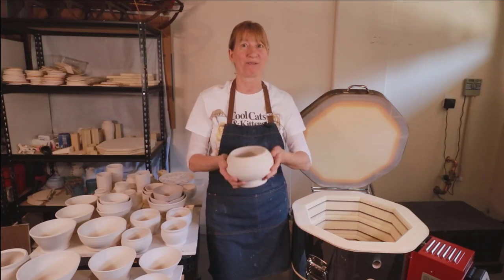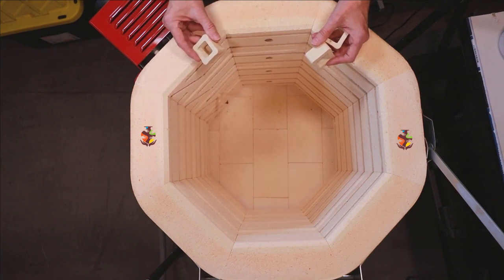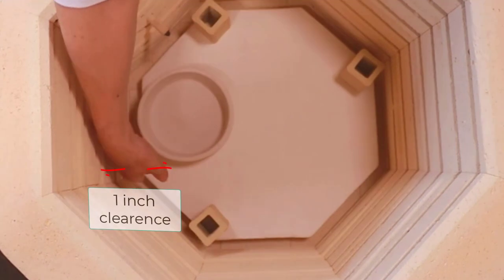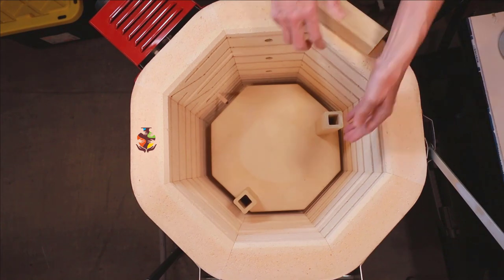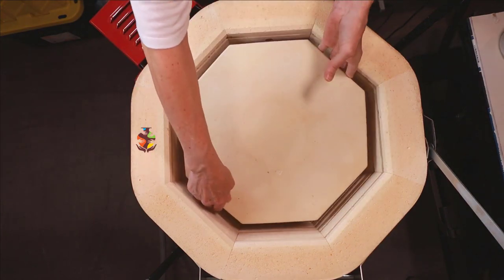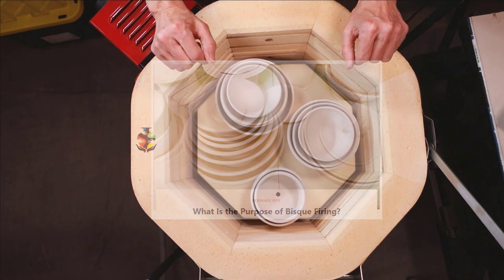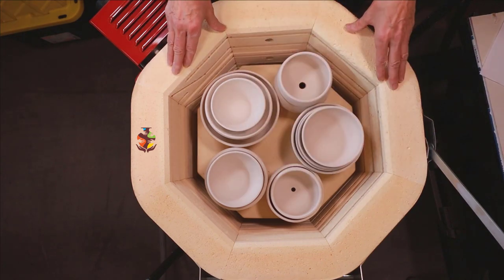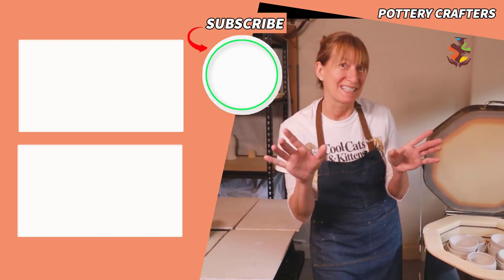Bisque Fire Loading - Kiln Loading Tips and Tricks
In This Video, I Share Some of My Tips and Tricks for Bisque Fire Loading. Tools, Supplies, and Links Are Listed Down Below in the 👇 SHOW MORE SECTION 👇

🔷 Bonus Material 🔷

🧾 Read – What Is the Purpose of Bisque Firing?

🧾 Read - Buying a Pottery Kiln | Facts Features and What to Consider

My Pottery Wheel
✅ Brent CXC

My Kiln
✅ Skutt KM Series 818-3